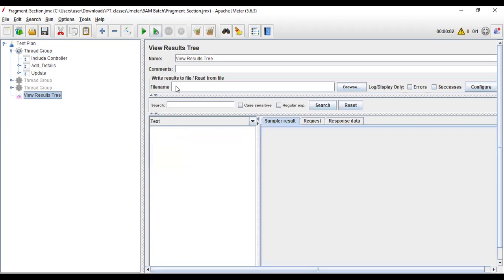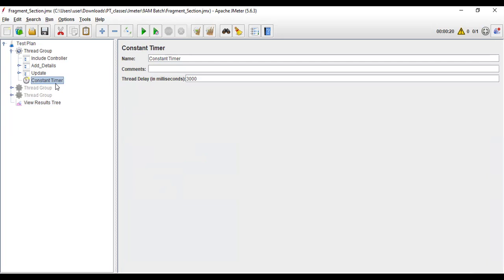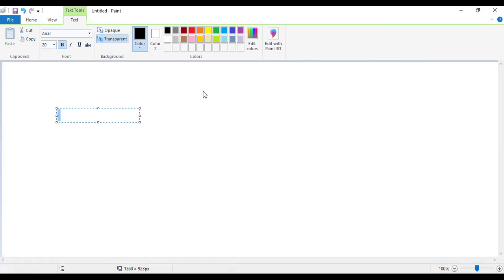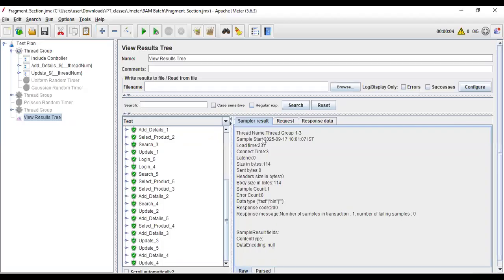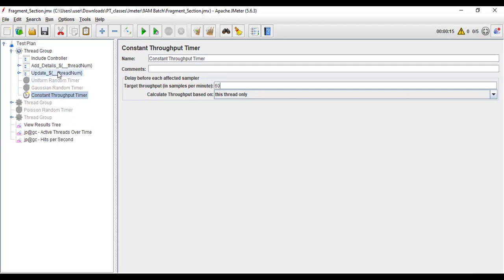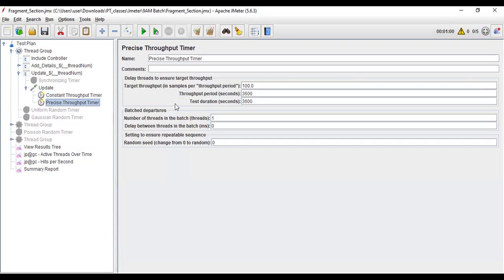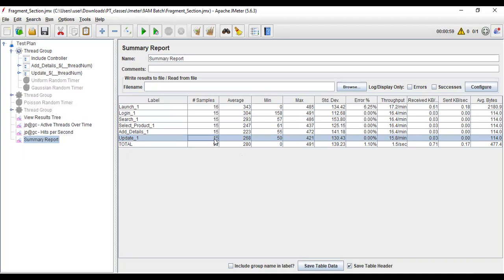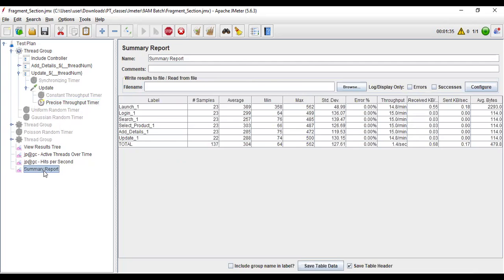2025 09 17 Jmeter Test Fragments and Timers Session2 9AM Batch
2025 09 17 Jmeter Test Fragments and Timers Session2  9AM Batch